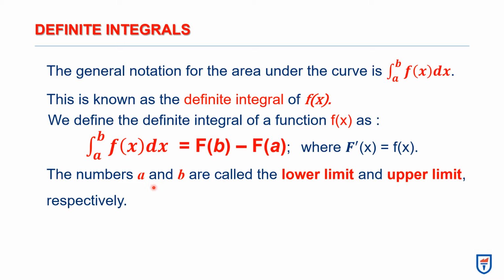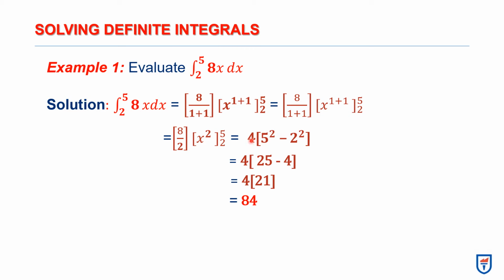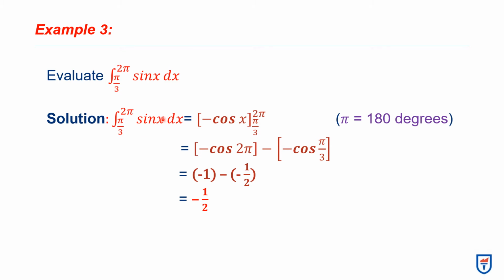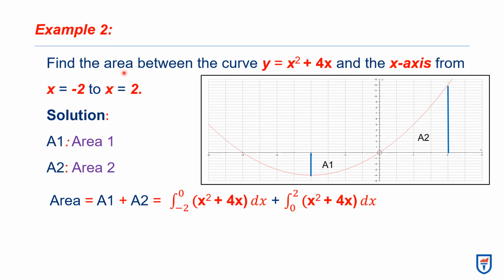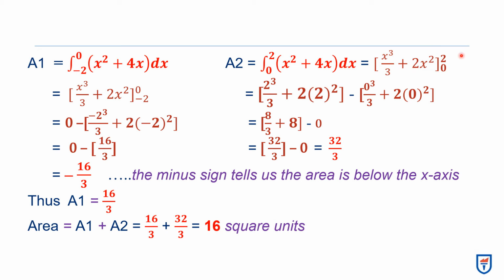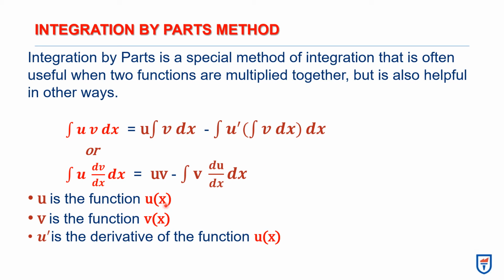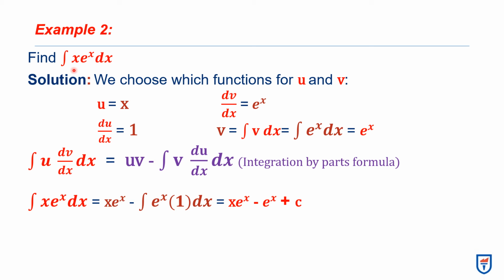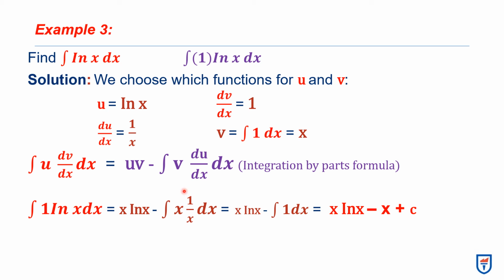Lecture 5 part 2: Integration of Functions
Finding Definite and Indefinite Integration.
Integration of Trigonometric Functions.
Integration of Exponents Functions.
Calculation of Area between curves.